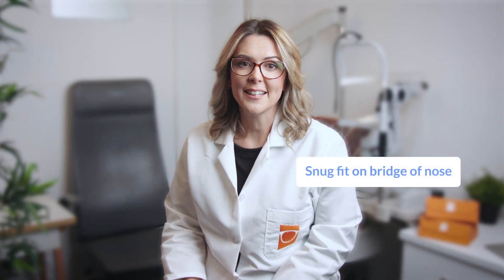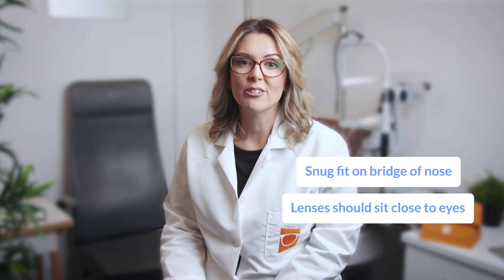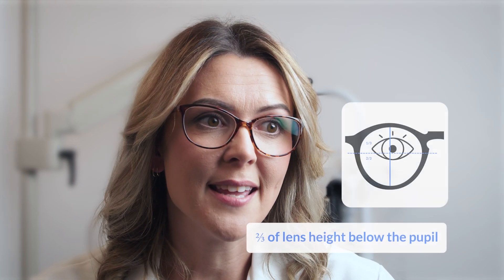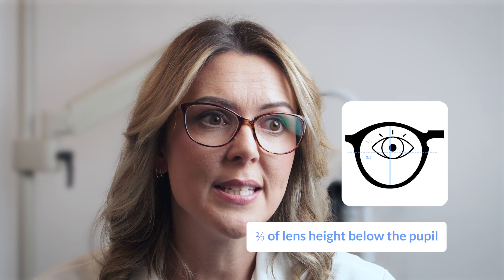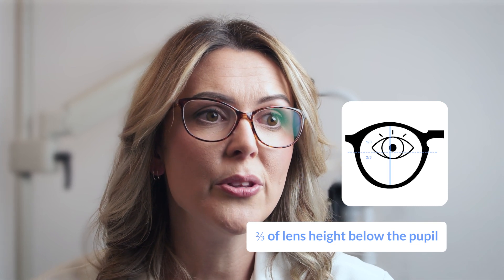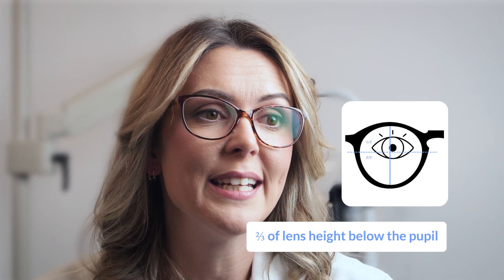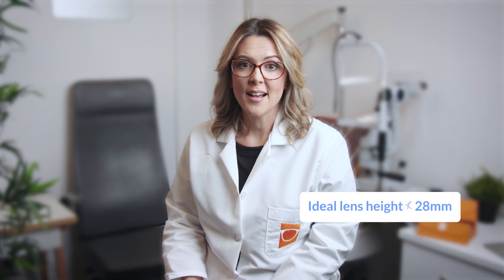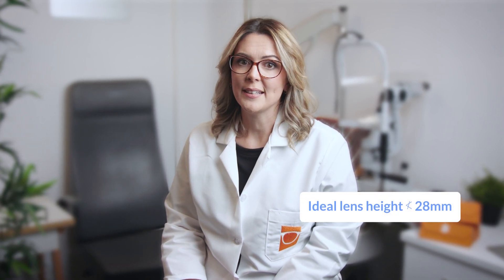Choosing the best frames for progressives (multifocals)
Do you need multifocal lenses? In this video, we'll help you choose the best frames for this type of lens.

Multifocal lenses (also known as progressive or varifocal lenses) have three different prescriptions in each lens so you can see things up close, far away, and in between. Their speciifc design means it's important to choose frames that will give you optimal vision through each viewing area of the lens.

Not sure which pair suits your style? Use our Virtual Try-On tool and try on thousands of frames from the comfort and convenience of your home

Timestamps:
0:00 What are progressive lenses?
00:15 Suggestions when buying progressive glasses
00:39 Best frame shapes